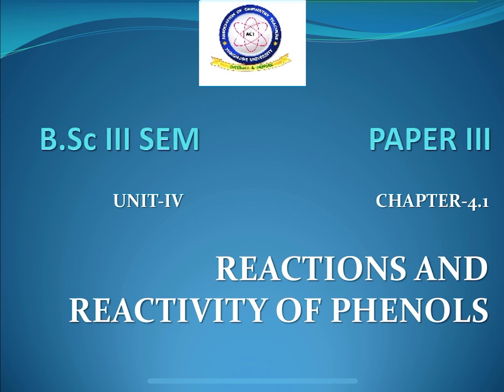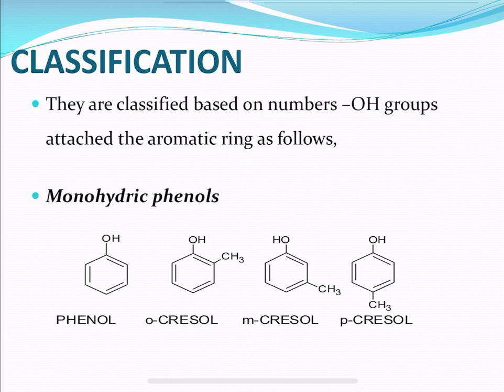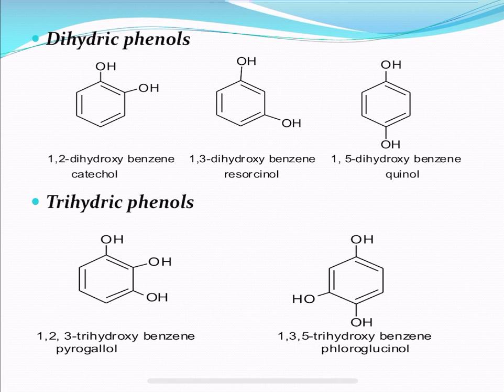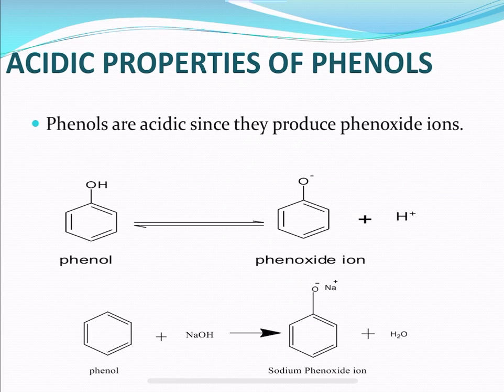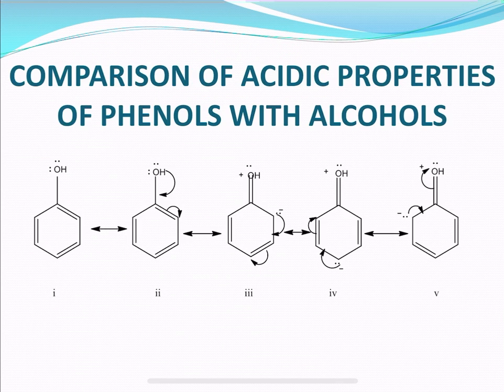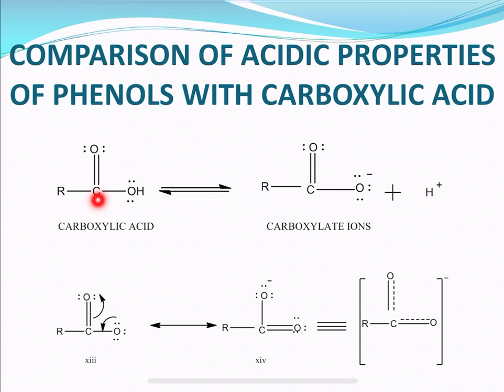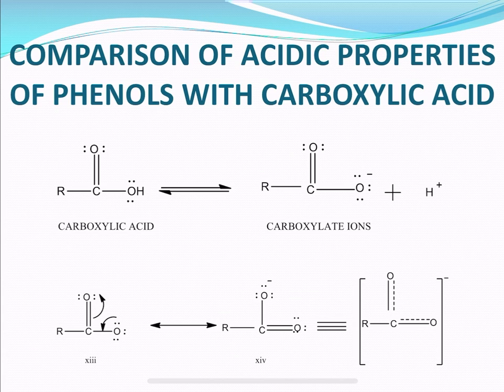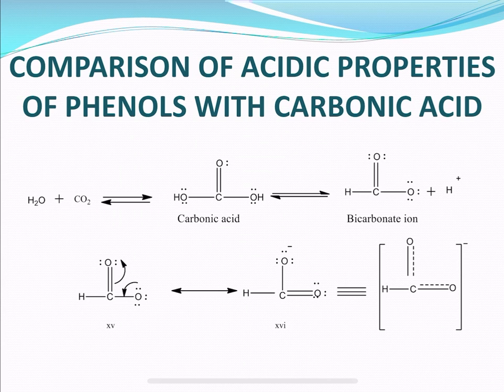II B.Sc : Reactions and Reactivity of Phenols Part 1 Lecture by Dr. Suyoga Vardhan D. M.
II B.Sc III Semester
Unit IV Chapter 4.1
Reactions and Reactivity of Phenols Part 1
Introduction, Classification and Acidic properties of phenols.